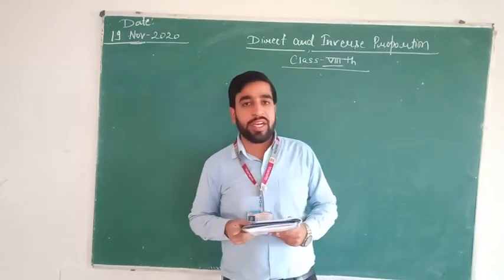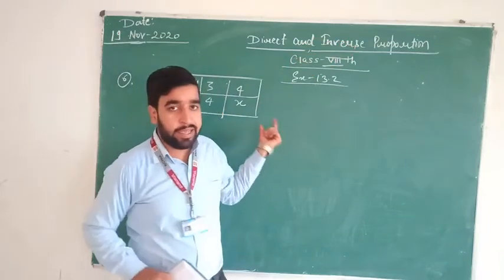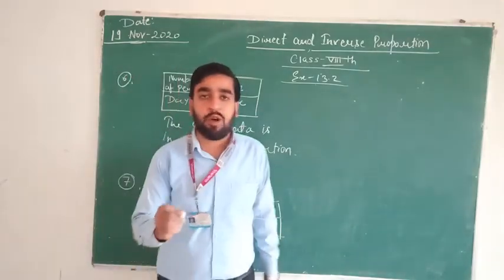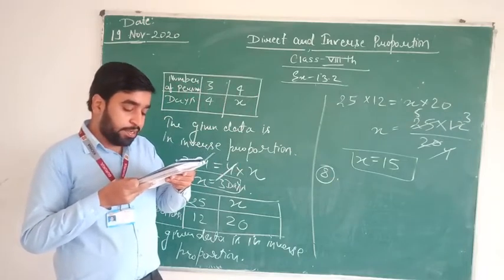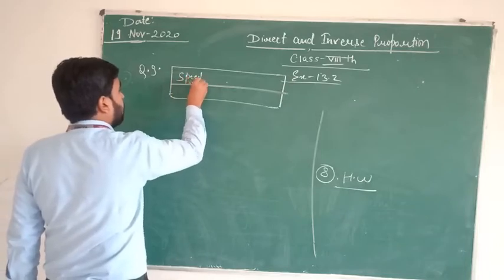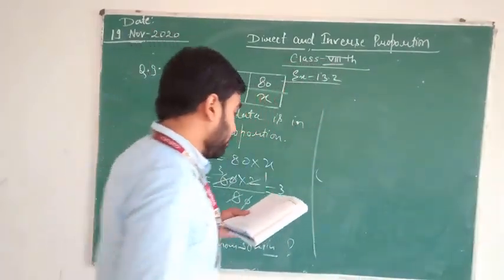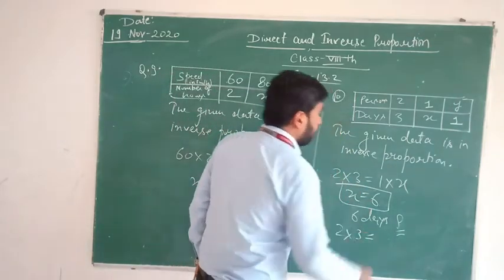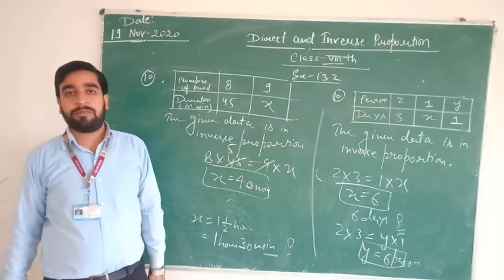Direct and inverse proportion Lecture 6